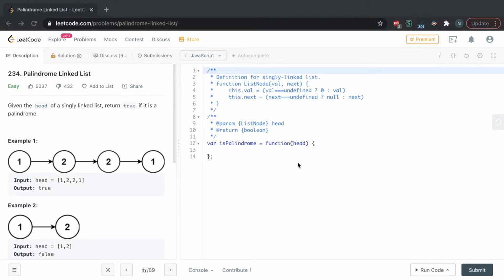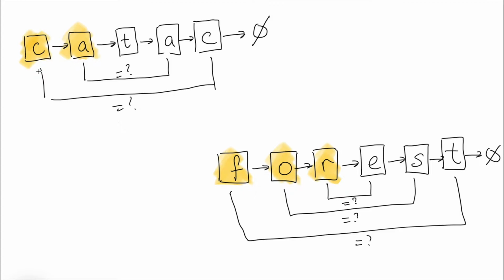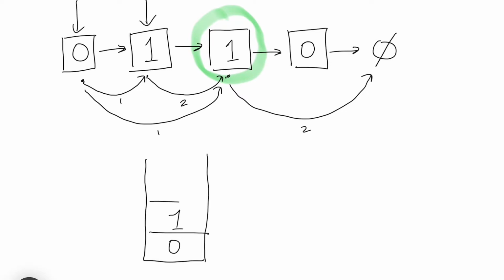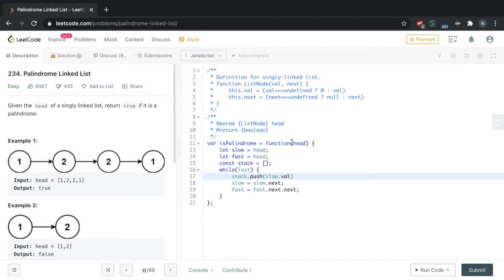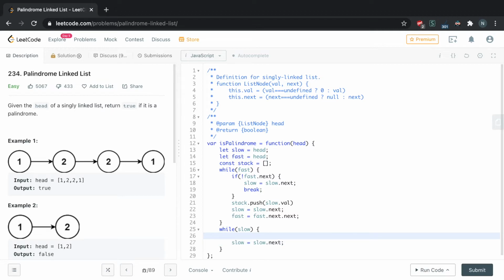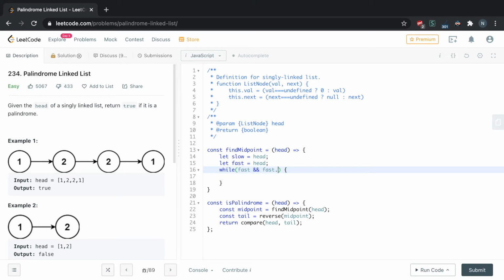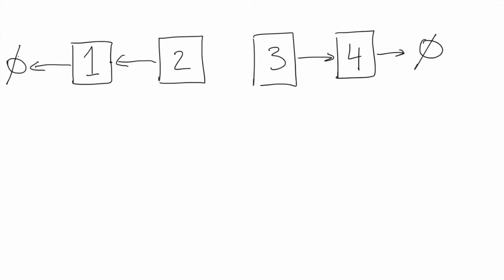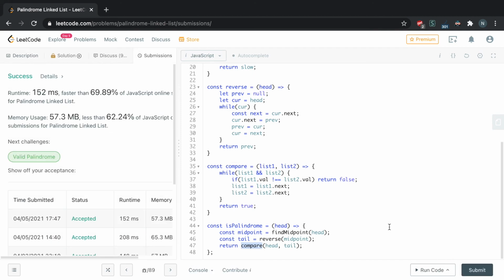Leetcode Palindrome Linked List Solution Explained Javascript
Two solution explained: solution using a stack and the optimal solution.  In the process explain how to find middle of a linked list and how to reverse a linked list.

Chapters:

00:00 Introduction
00:54 Intuition
02:18 Stack Solution
07:00 Optimal Solution